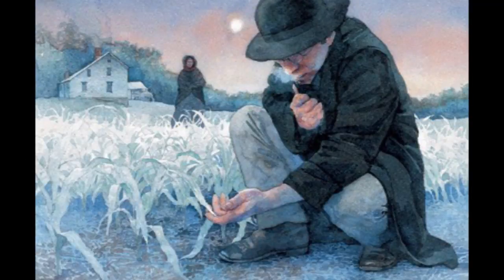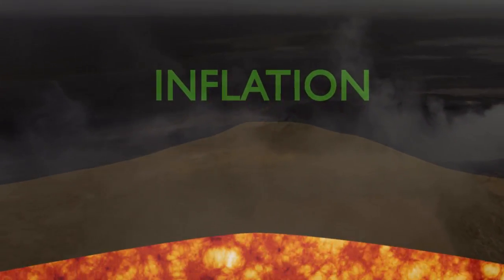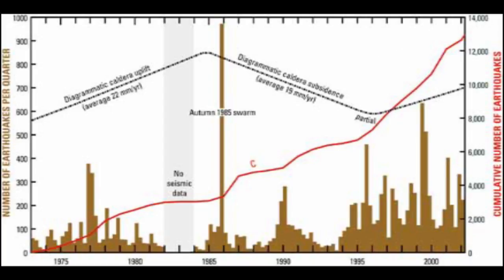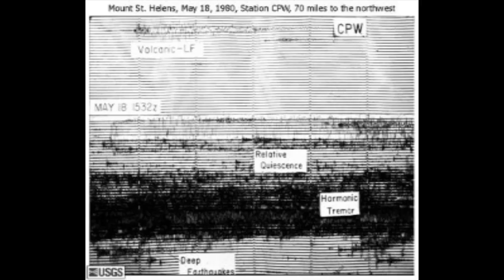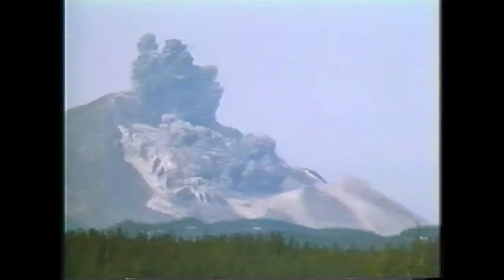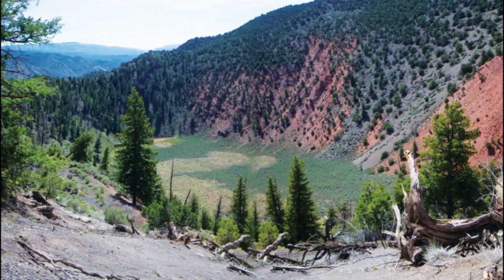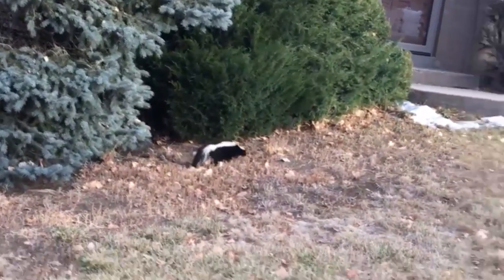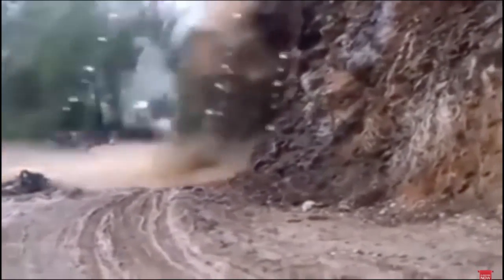66) Volcanic Prediction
Here we look into the more and less reliable methods of volcanic eruptive prediction.